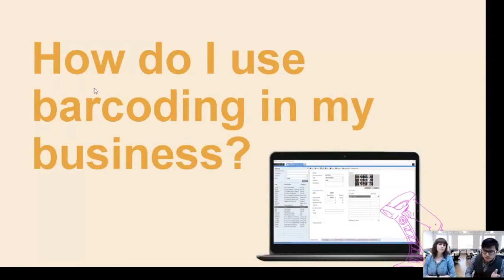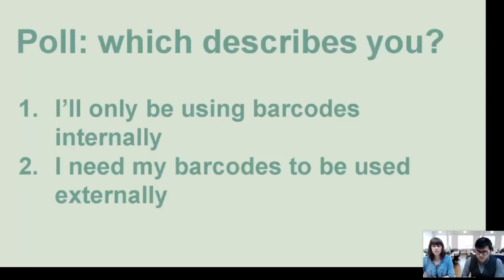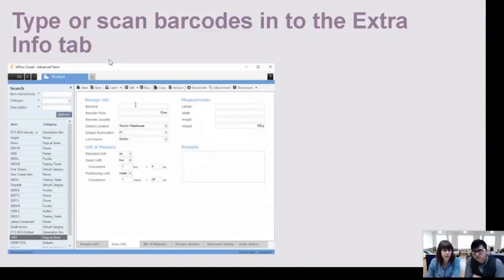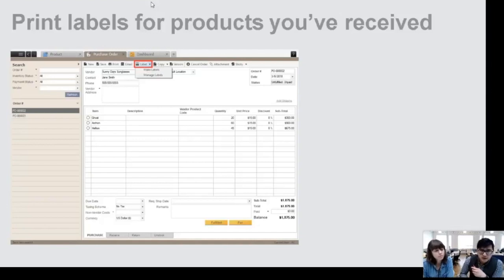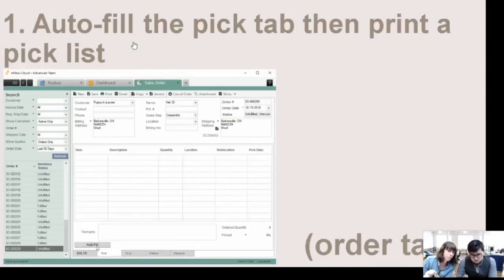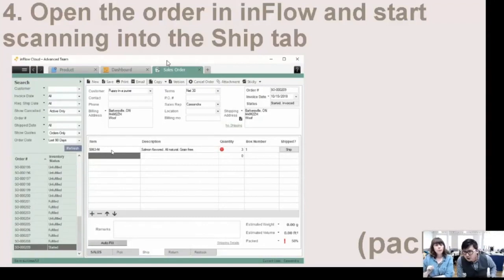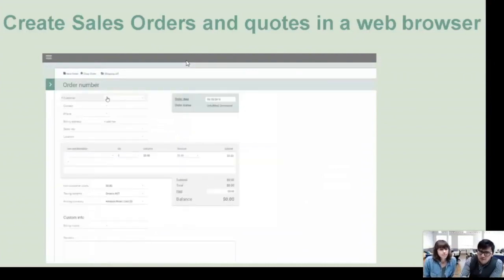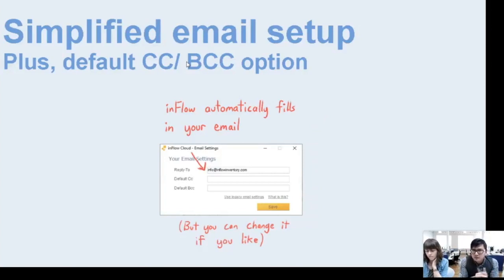inFlow Cloud webinar - Barcode your business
This webinar focuses on how to generate and use barcodes in a small business setting — from the friendly people

We're trying something a little different this time — we've cut out the questions from the webinar so you can watch it more like a presentation and jump to the parts you're interested in.

Got questions or feedback, hit us up in the comments!